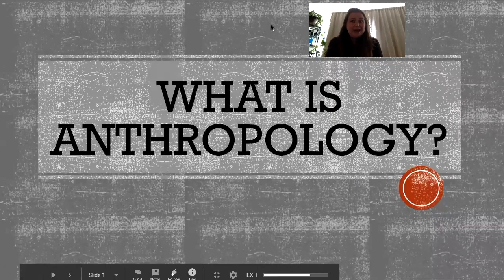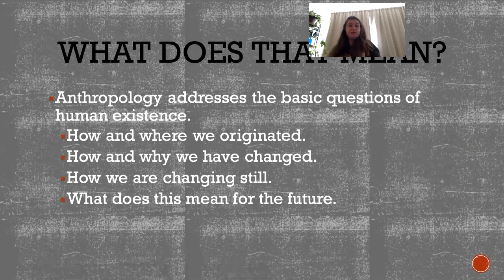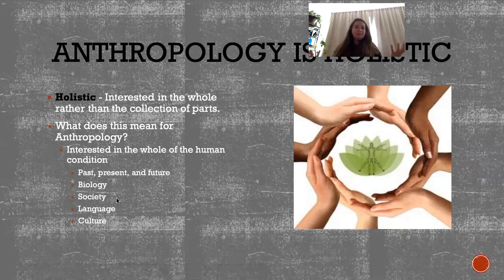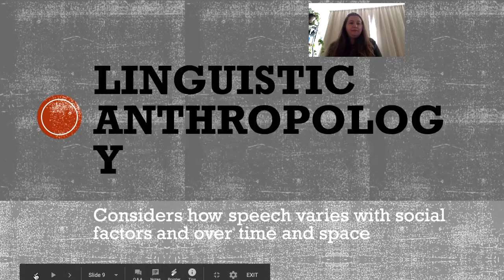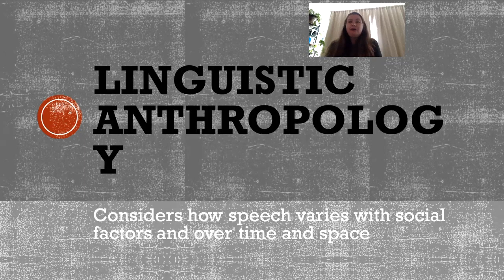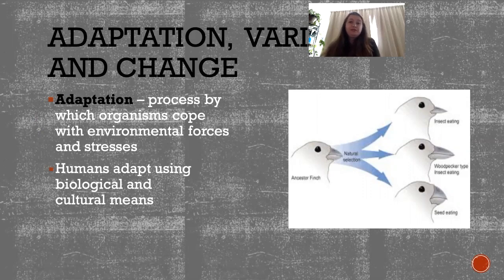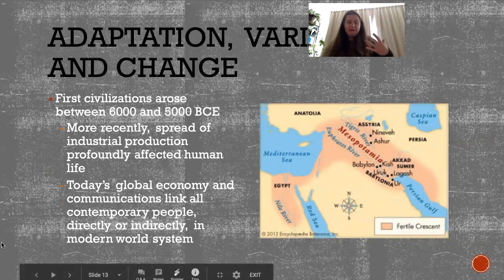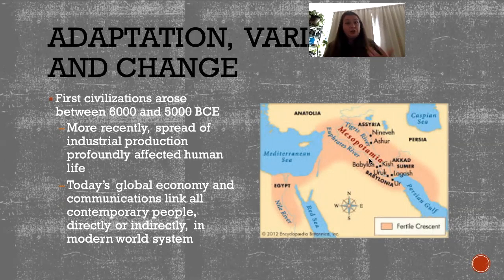Learnt Anthropology Tutor Erin R. Teaches Anthropology Basics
Erin R dives into the basics of Anthropology.